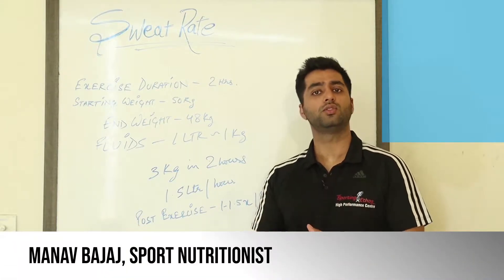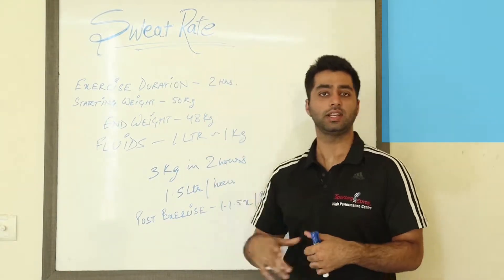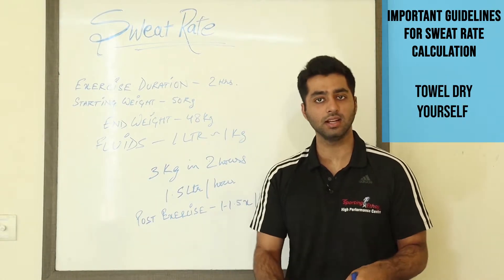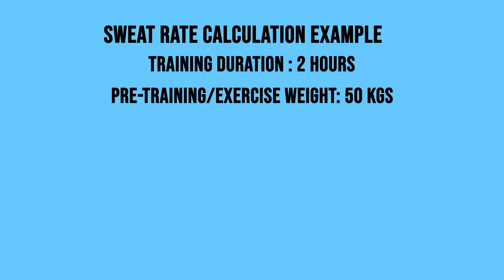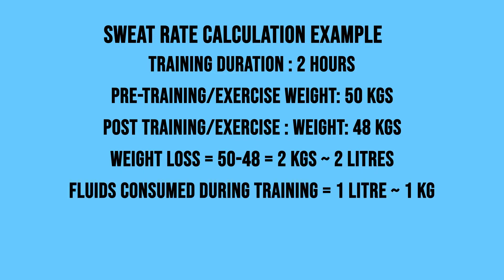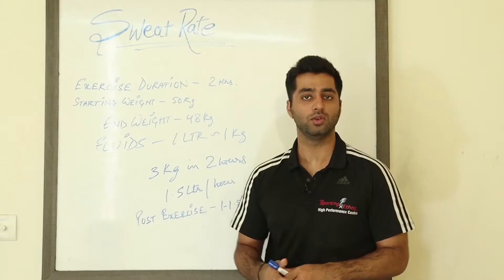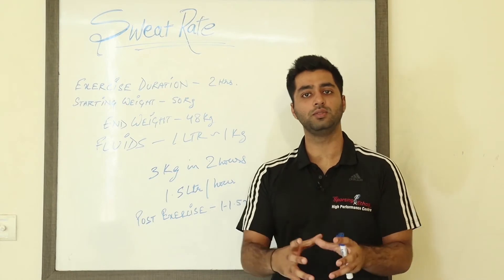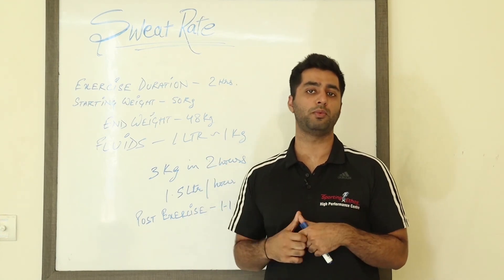How To Measure Sweat-Rate?||Hydration||High Performance Habits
Measuring Sweat Rate is the key to Hydrating for High Performance!
This video by our Sport Nutritionist, Manav Bajaj, will simplify it for you.